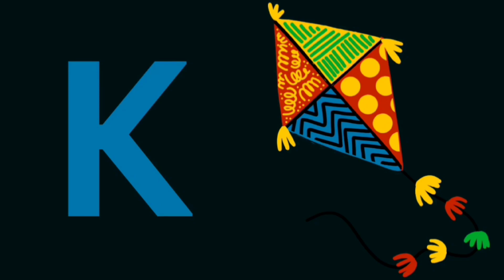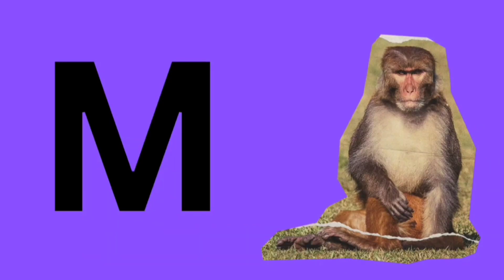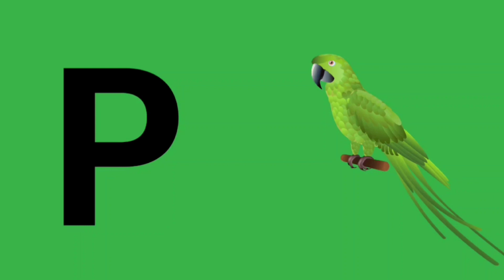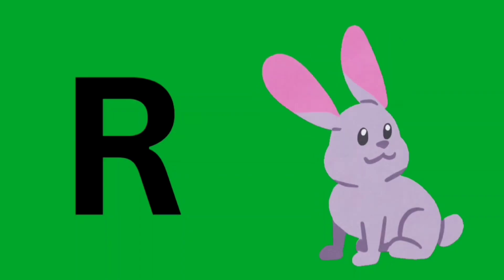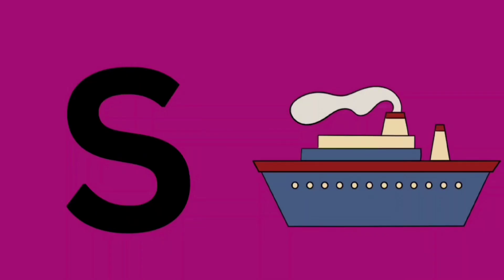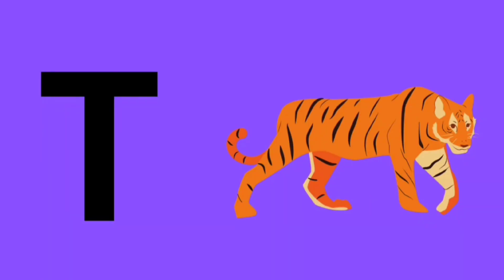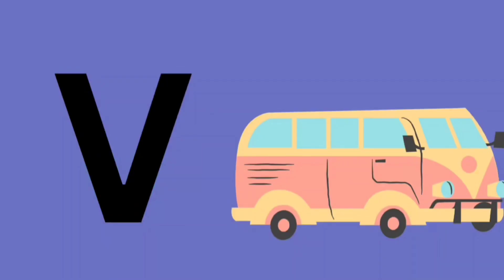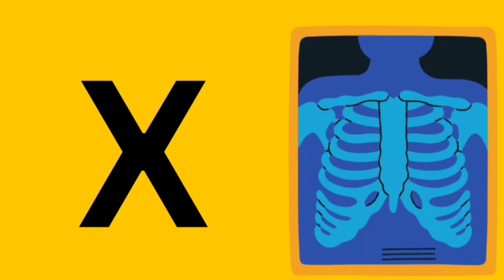youtube abcd cartoon | abc phonics song | preschool learning cartoon